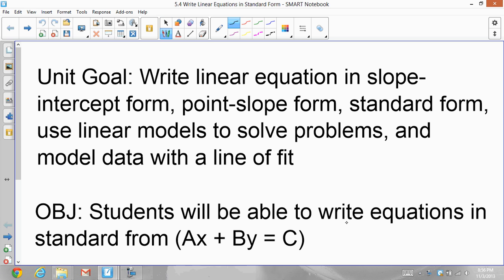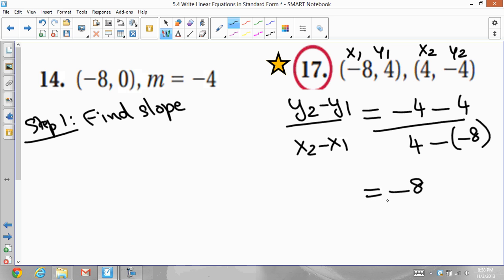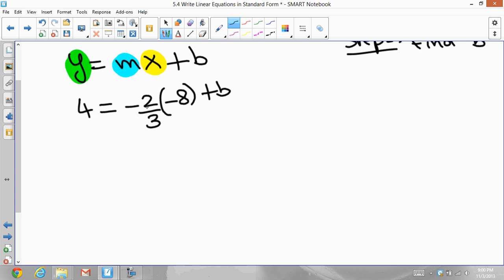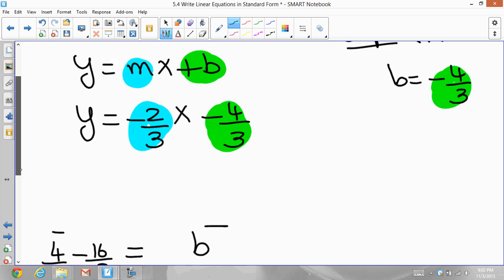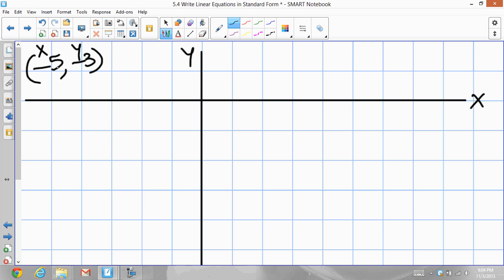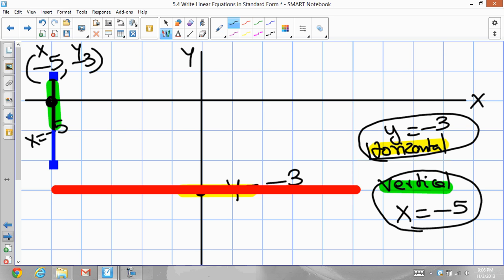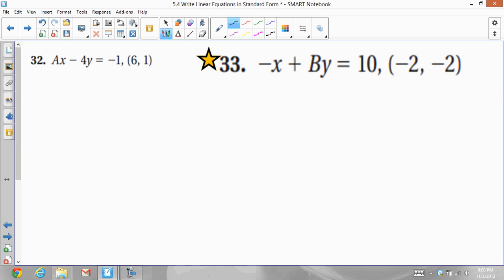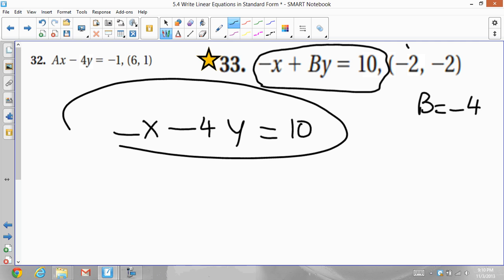5 4 Write Linear Equations in Standard Form - Neel